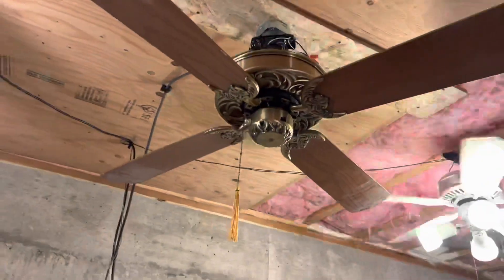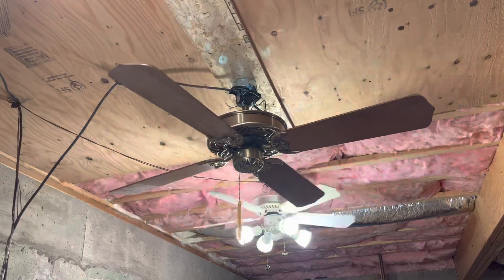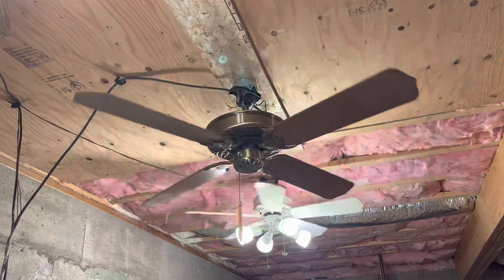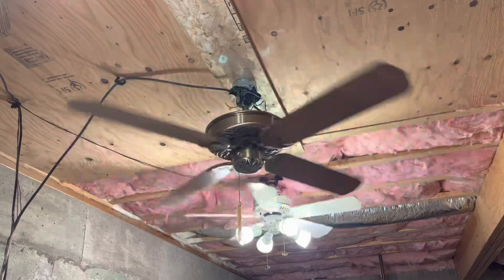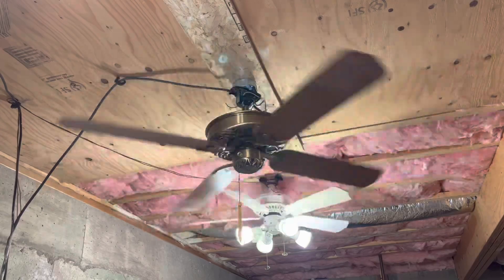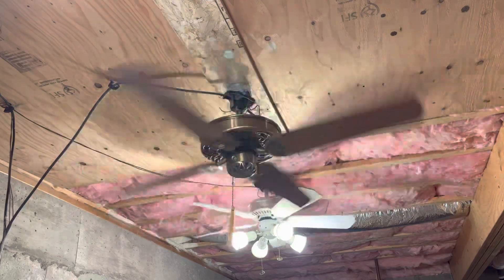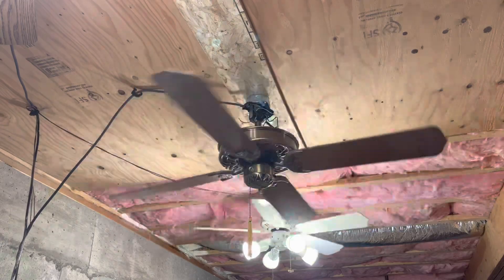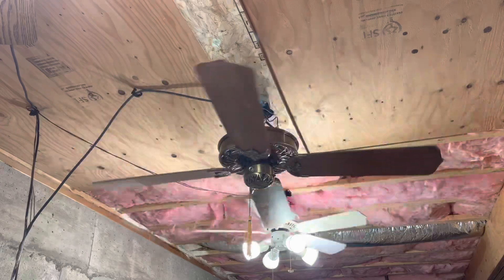Casablanca Century 9000 ceiling fan (HD remake) (converted to Variable Speed)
Thanks to @mrfergee63 for this fan and thanks to @tomaserincasablancalarocqu5086 for helping me convert this fan